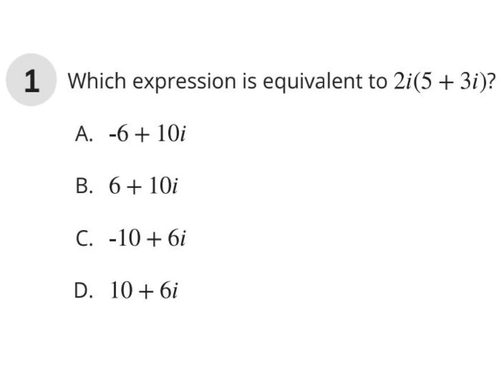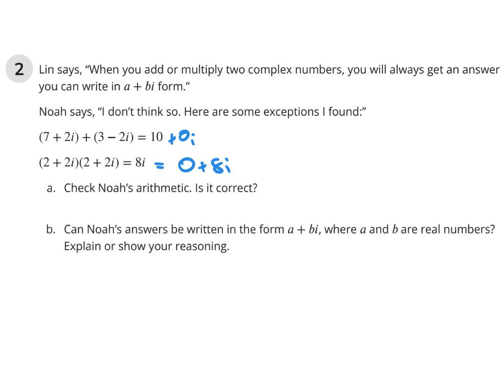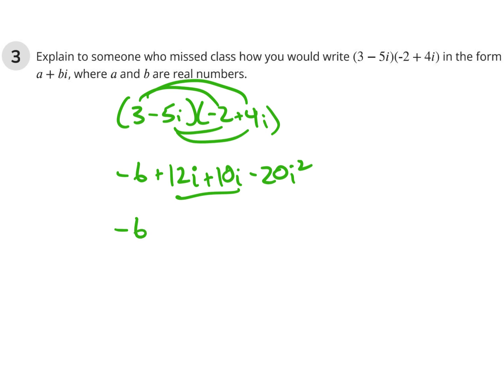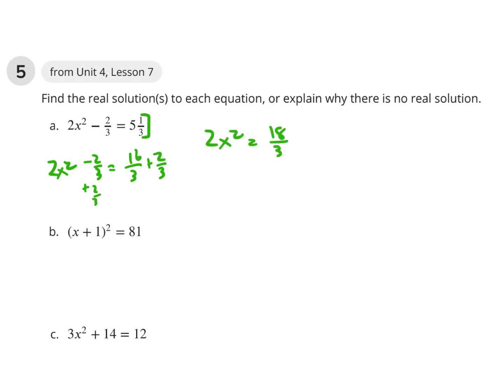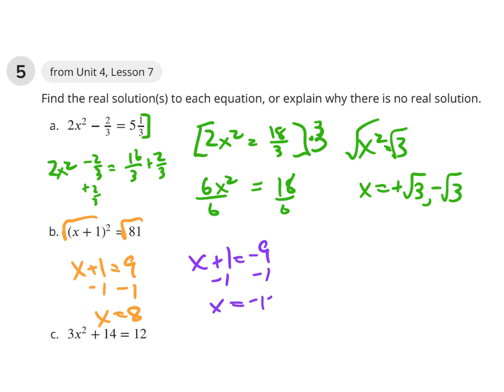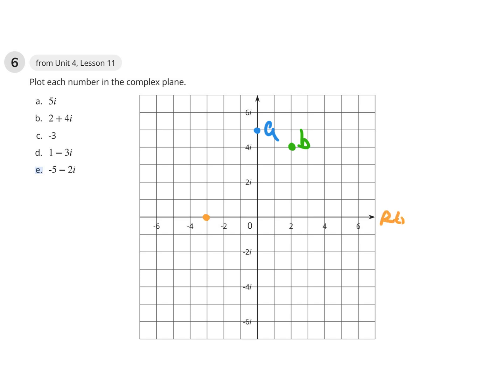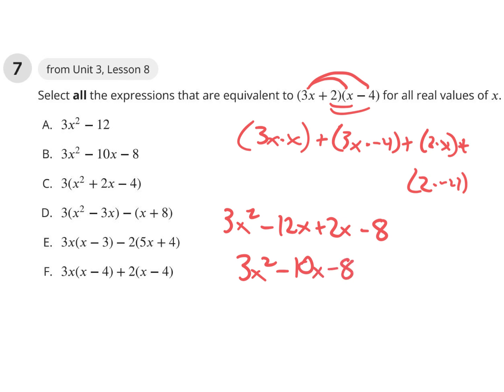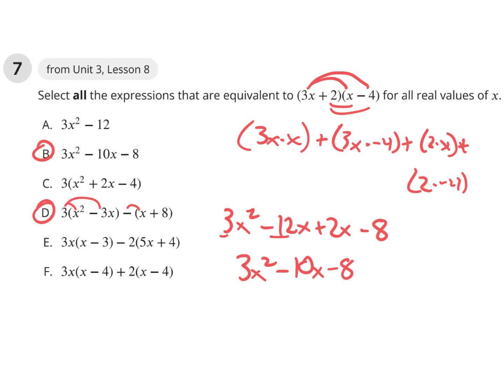4.13+practice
00:00 Slide 1
00:09 Slide 2
00:42 Slide 3
01:44 Slide 4
02:49 Slide 5
03:12 Slide 6
05:14 Slide 7
06:06 Slide 8